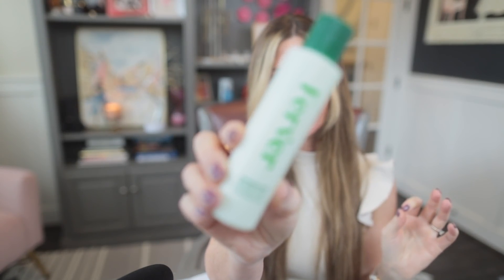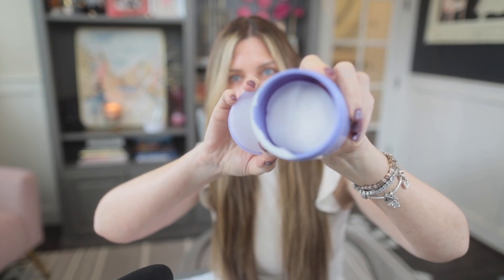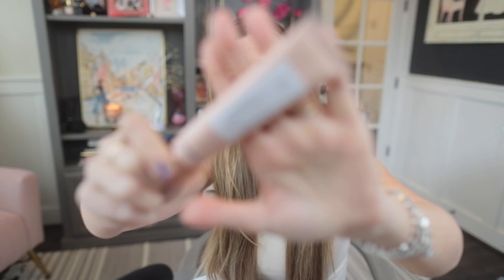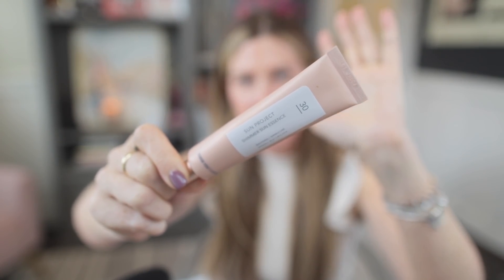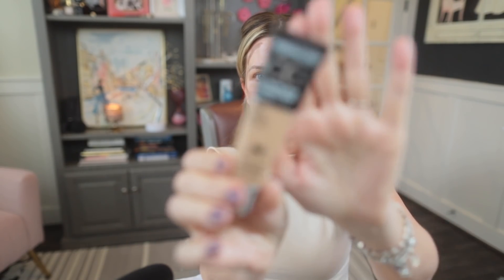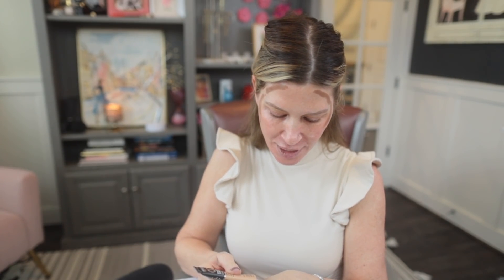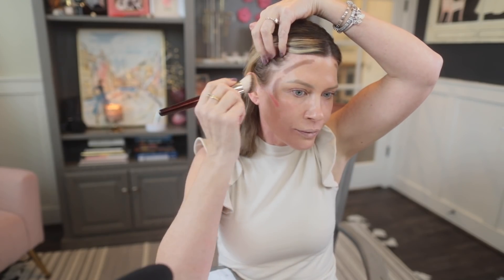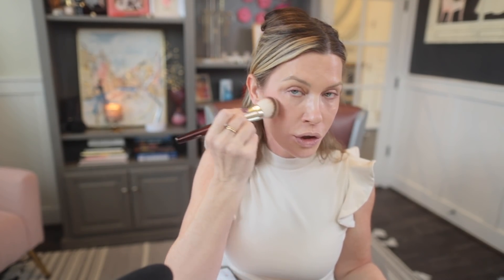💋Fridays are for makeup💋 …my favorite makeup tricks😀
Ferver Fermented Black Tea Cleanser
Available at Ferver.com

Timeless 20% Vitamin C + E Ferulic Acid Serum

Thank You Farmer Sun Project Shimmer Sun Essence

Anastasia Beverly Hills Contour & Highlight  Stick (Mink)

Elf Stay All Night Setting Mist

Arches & Halos Angled Brow Shading Pencil

Thrive Liquid Lash Extensions Mascara (Crystal)
On Amazon

Rare Beauty Perfect Strokes Volumizing Mascara (Black)

Clé De Peau Beaute Refined Lip Luminizer